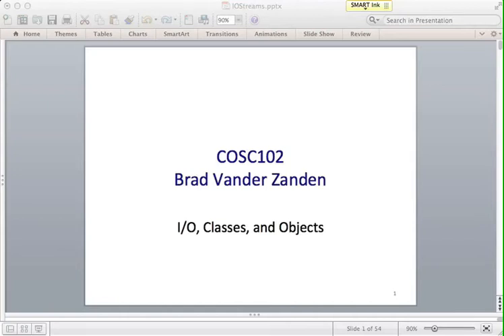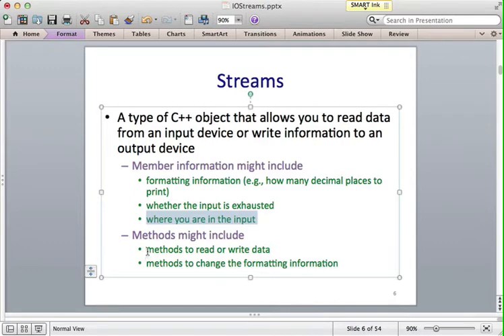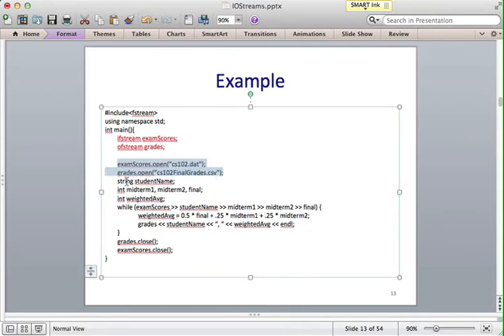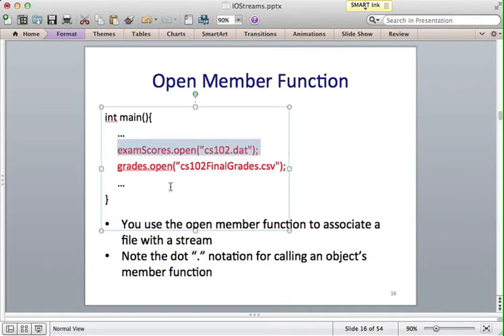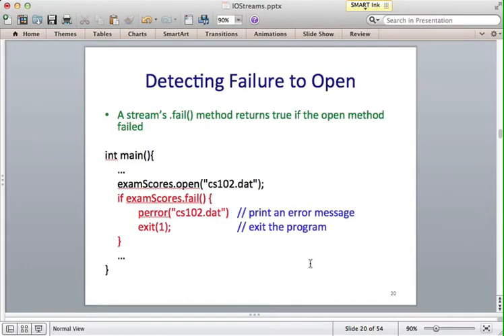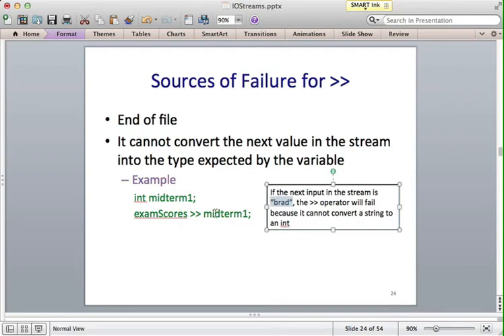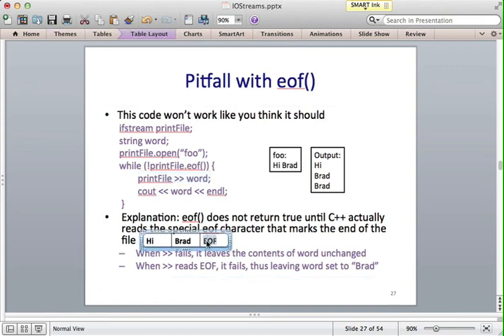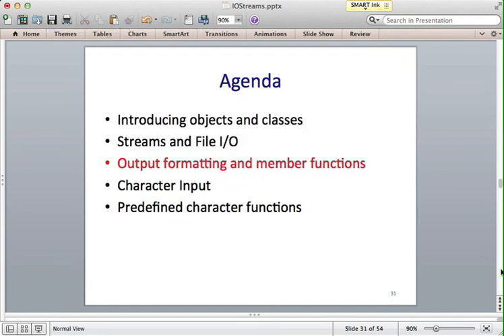Ch6 IO Streams